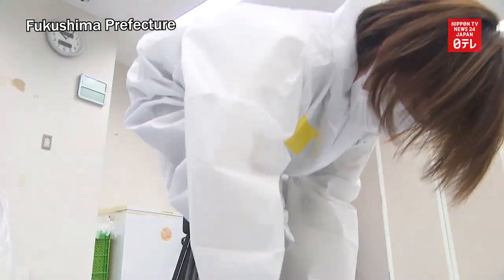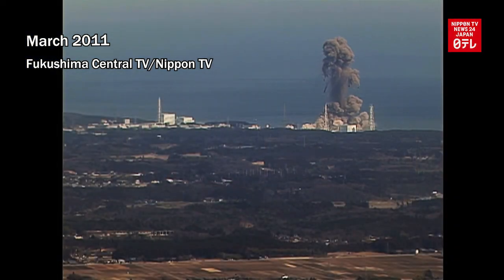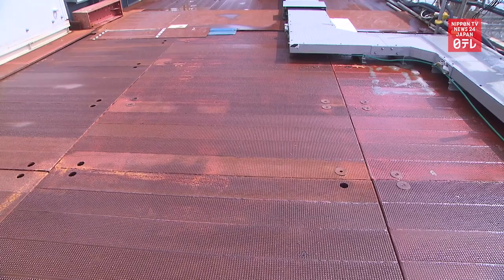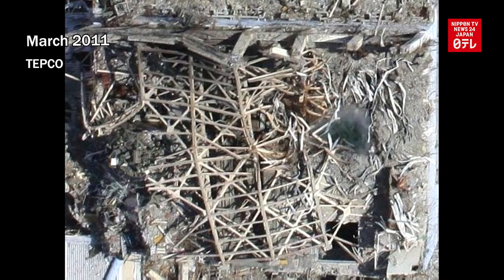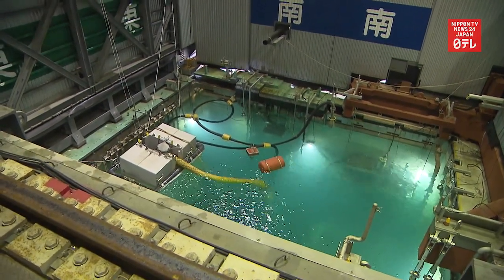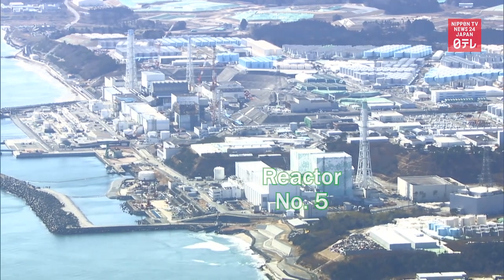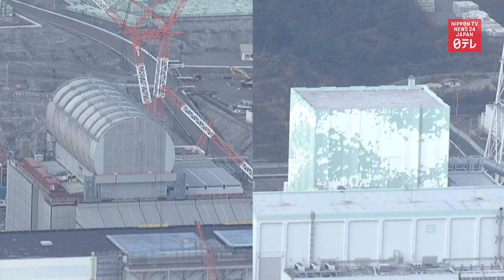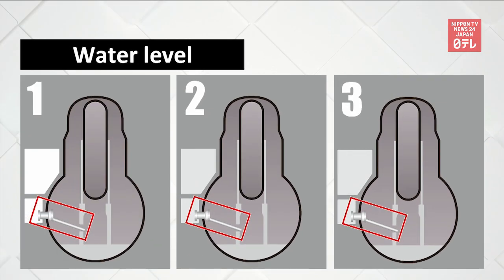Removal of Fukushima nuclear fuel debris poses major challenge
Removing nuclear fuel debris from reactors at the Fukushima Daiichi nuclear power plant is arguably the most difficult step in decommissioning the facility.